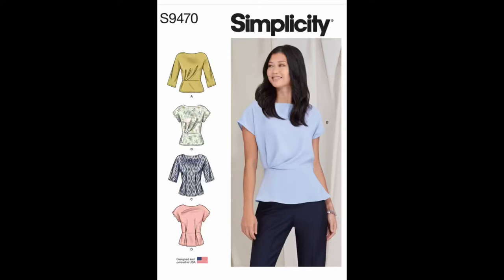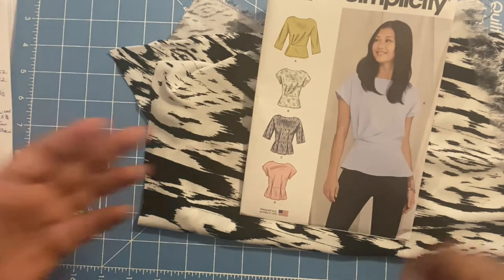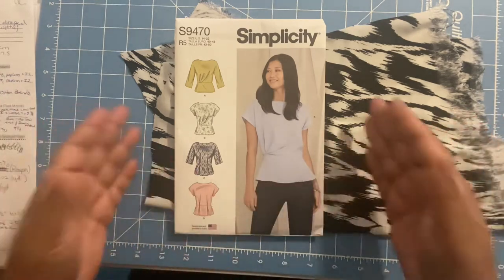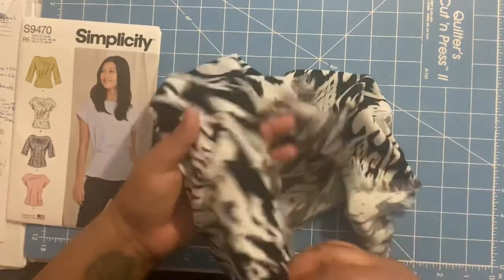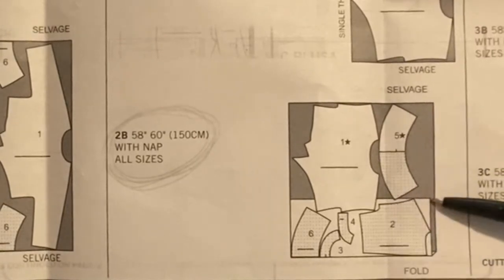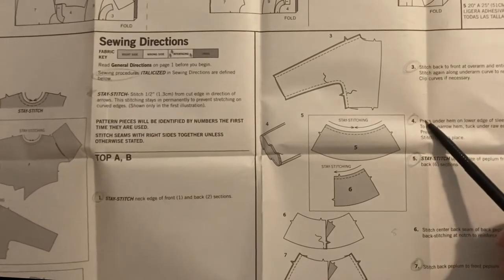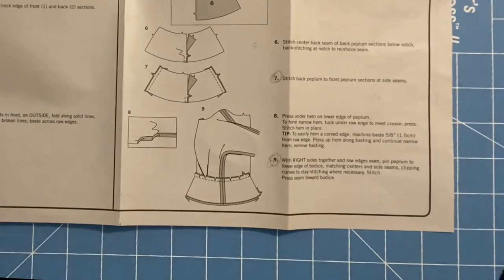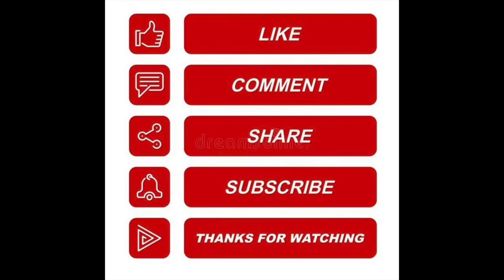Sew With Me “SewAlong” - Simplicity S9470 (Part 1)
Sew With Me "SewAlong"
Simplicity S9470
Part 1

What's Covered in this Video:
//Introduction of Pattern
//Size Choice and Why
//Fabric Choice & Characteristics
//Review of the Pattern Instructions
//Sewing Tips
I’ve taken the hassle out of searching the Internet for the fastest, easiest and simplest method of performing a sewing skill (gone are the days of 4 different convoluted ways of installing an invisible zipper). I’ve done all the time, tests and research, you just *benefit* from it.

All I ask in return is that you "Like, Comment, Subscribe" to my video AND if there is an AD during my video, please watch at least one in it's entirety. That's ALL, it's a Win-Win - You get Free & Valuable Content.